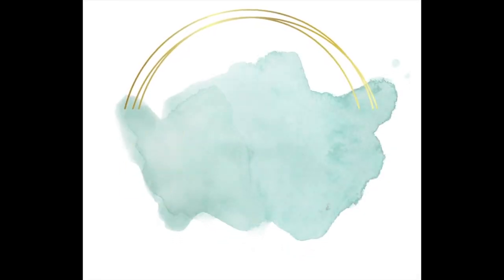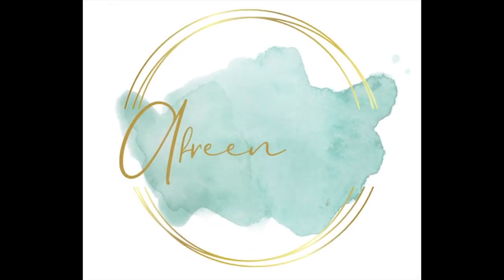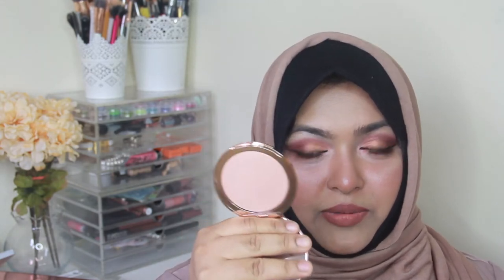Best Highlighters of ALL TIME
Talking about my Top 5 Highlighters with 2 honourable mentions.
 or add my ID: @afreenbh

Music Details:
sugiwa: